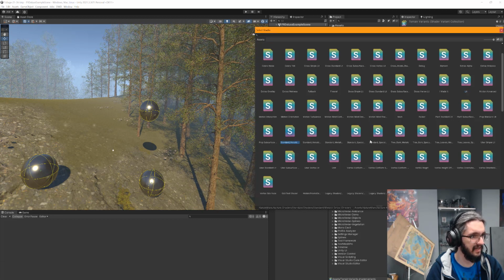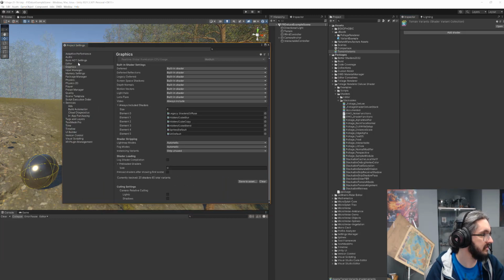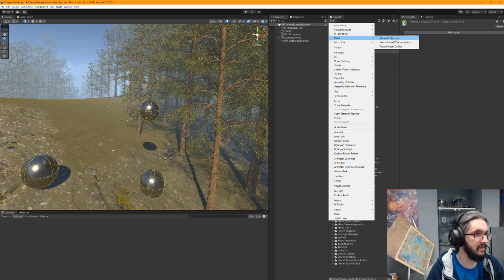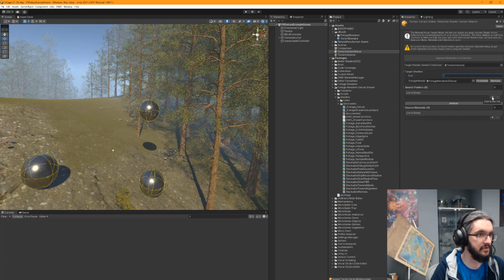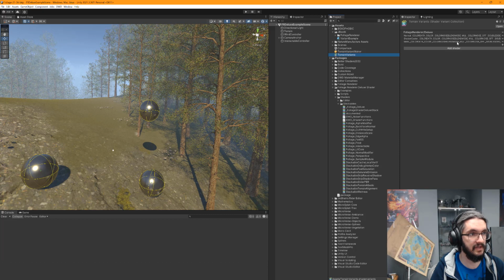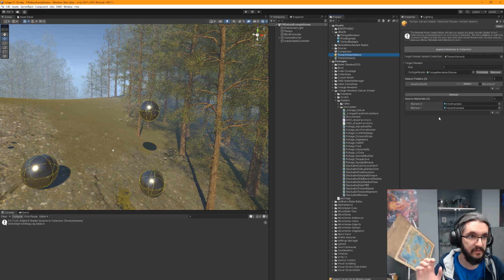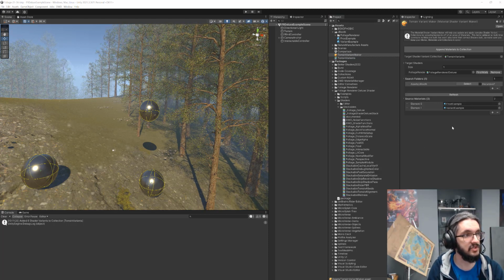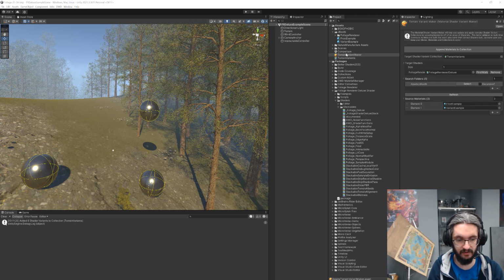Material Shader Variant Maker - DWD Material Manager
The Material Manager is a free repository of tools and techniques for updating and maintaining Materials and Textures in your Unity project.

You can find out how to get the Material Manager and view complete documentation